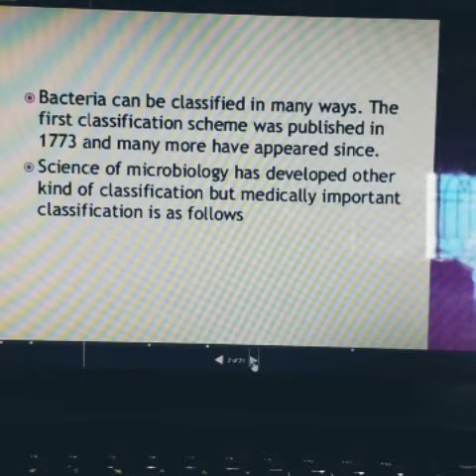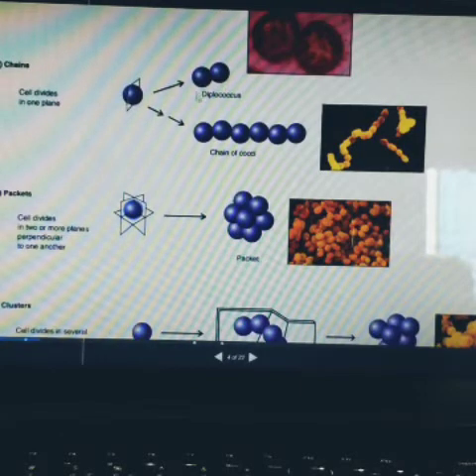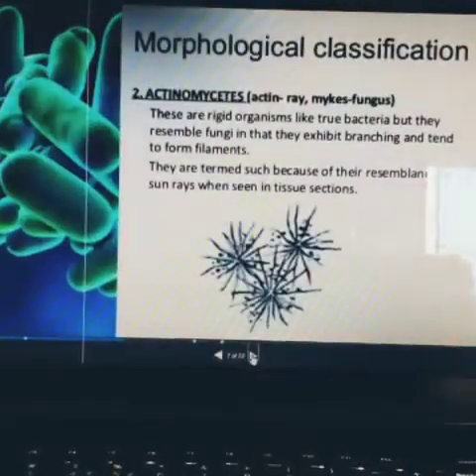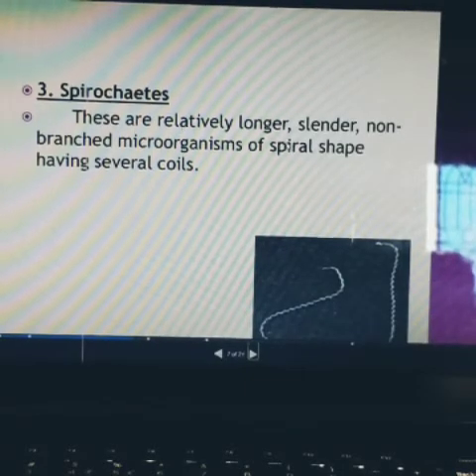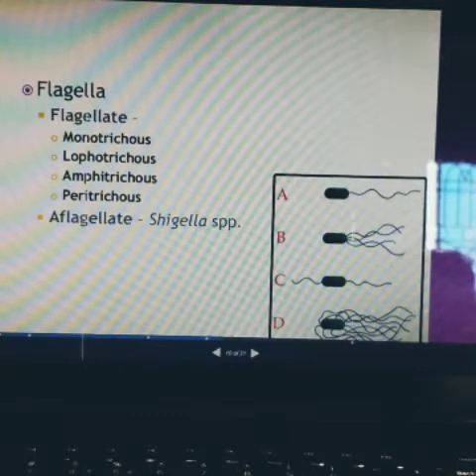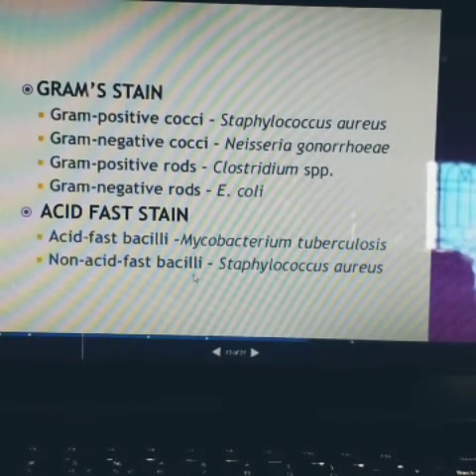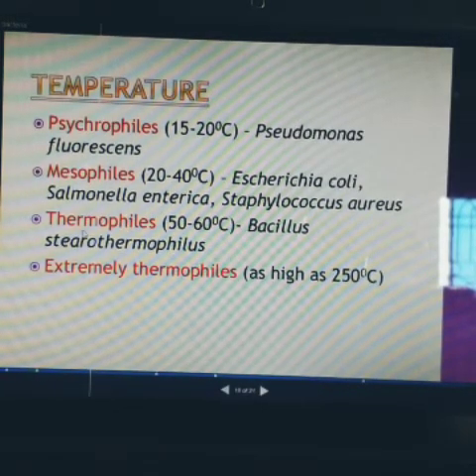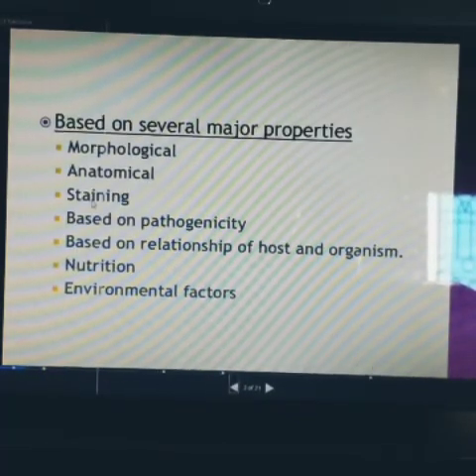Classification of Bacteria